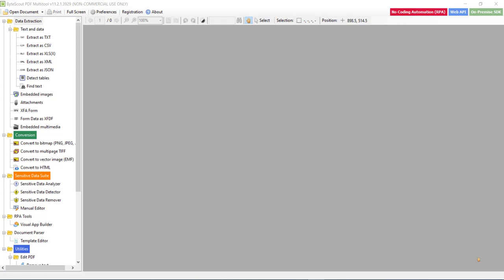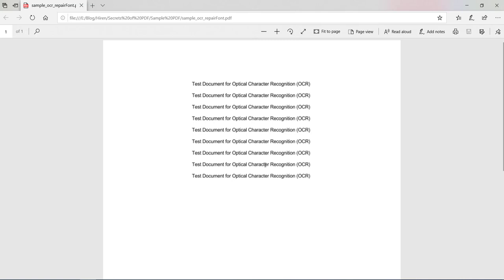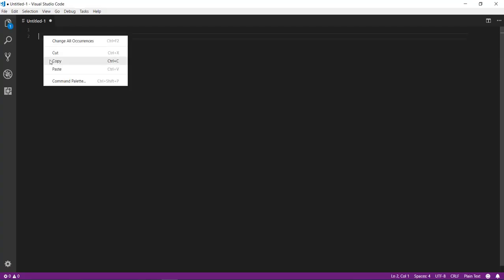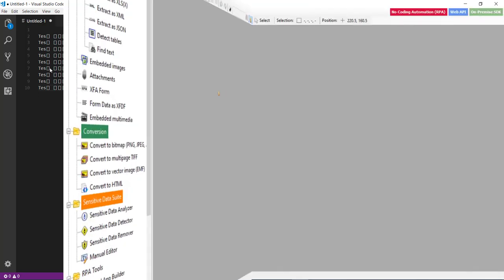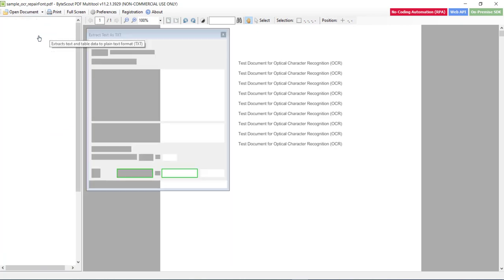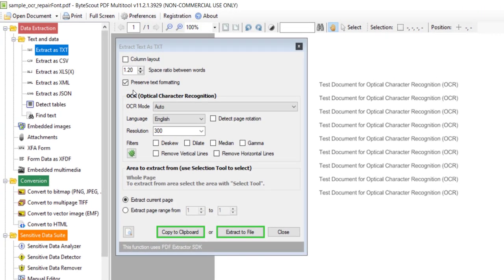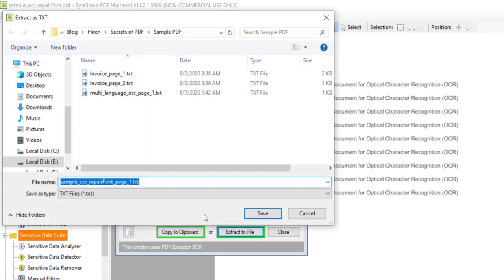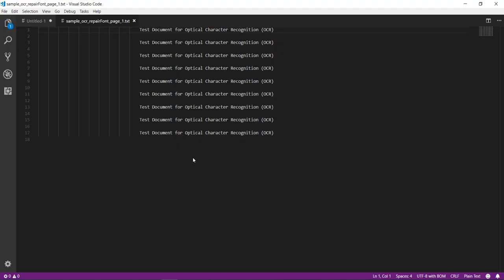M5P4_1 - Repair damaged file's content using PDF Multitool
In this video, we will perform one demo on how you can repair text with the use of PDF Multitool.